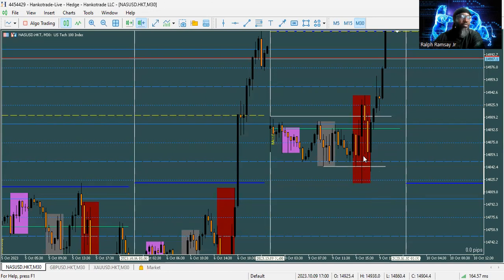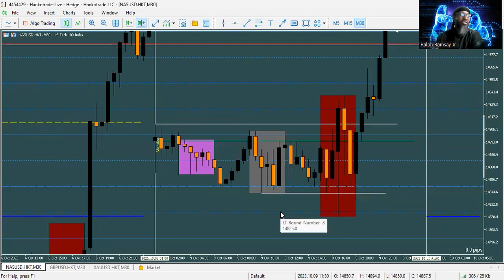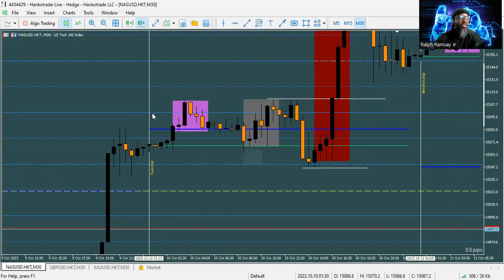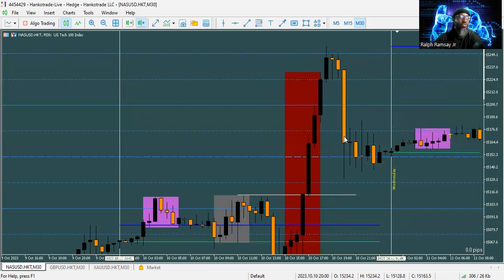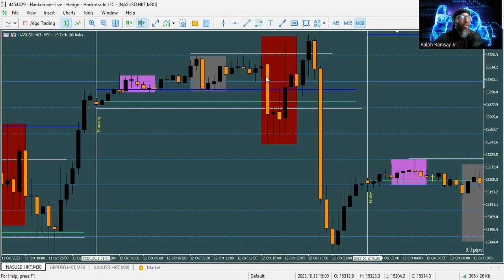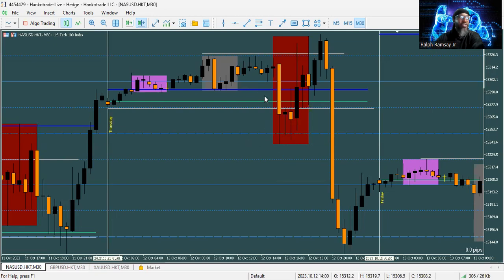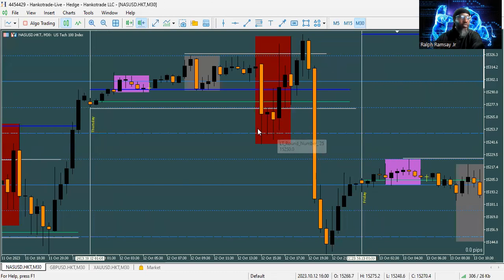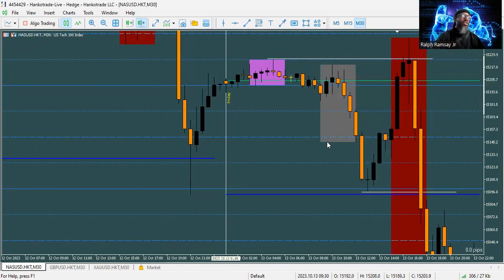WEEKLY RECAP NAS100 | HIGH AND LOW